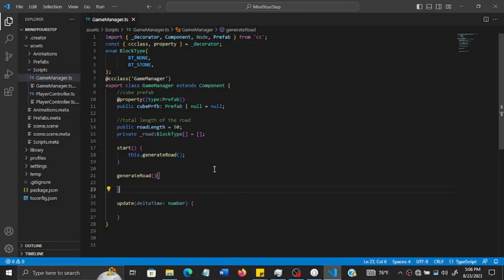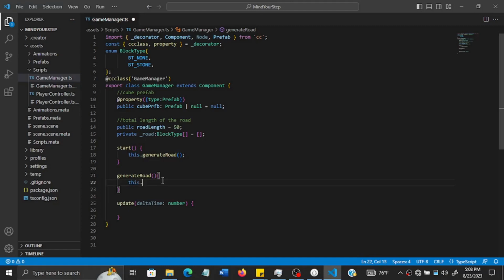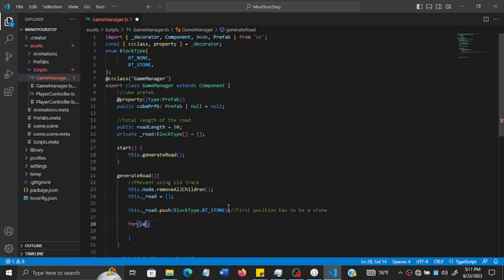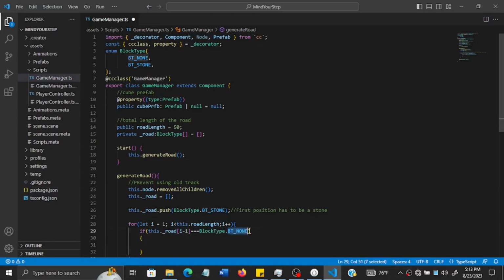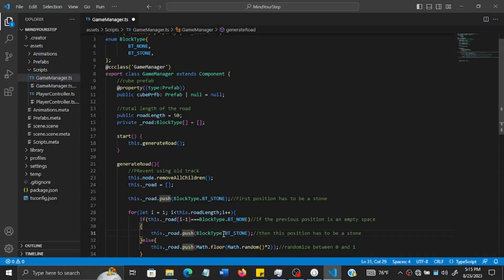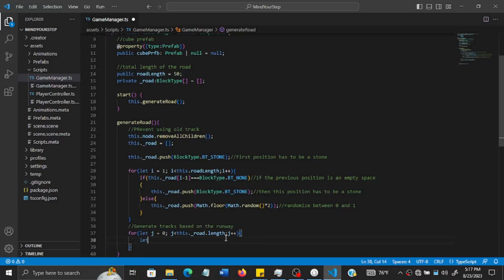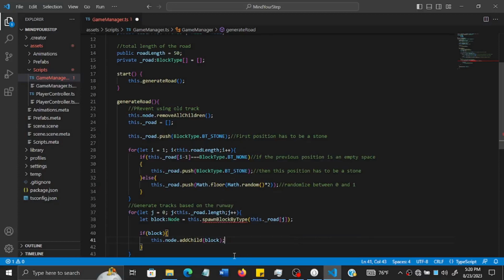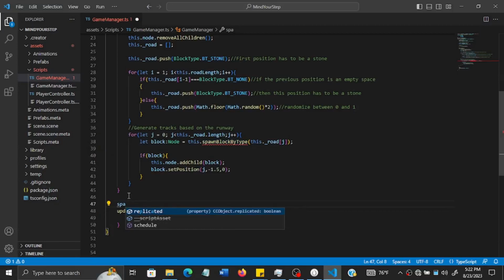Cocos Creator Mind Your Step 3D Game Tutorial 8 - Automatically Generating Road Part 2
This is the Cocos Creator Mind Your Step Video tutorial based on the official Cocos Documentation with my own few touches. In this session, we continue on generating the road with part 2.

Written version of the tutorial links:
INTRODUCING THE PROJECT: